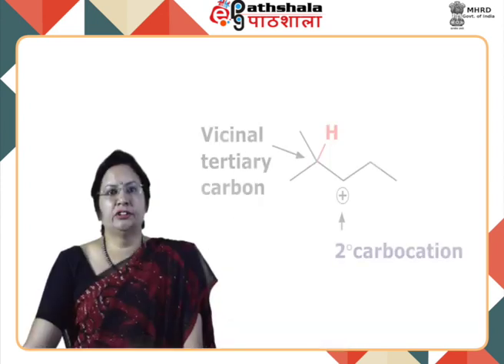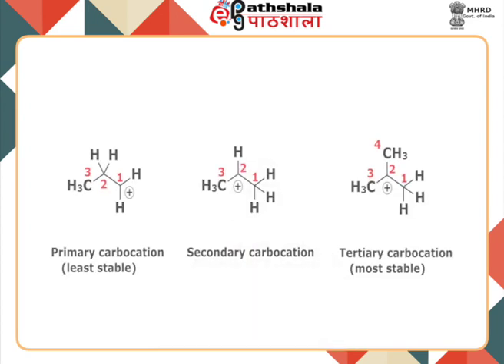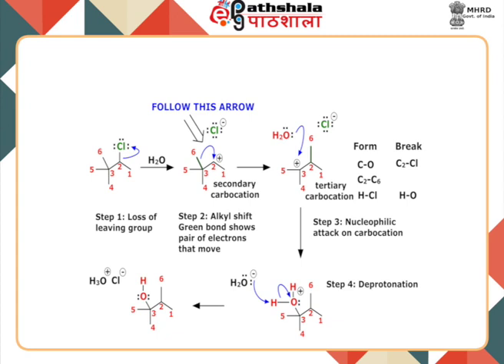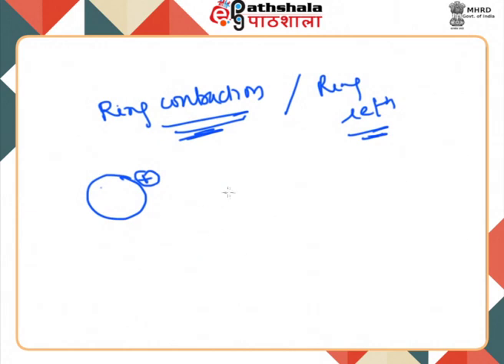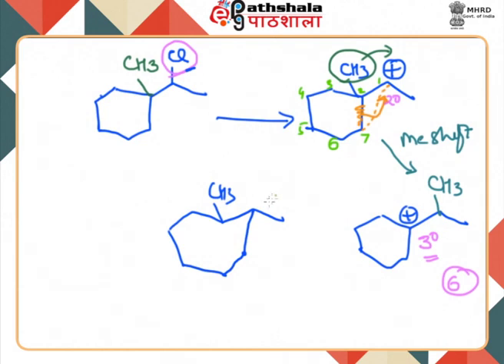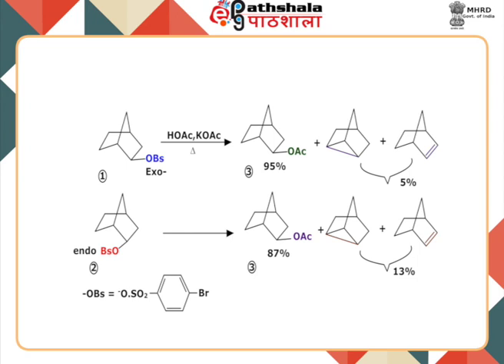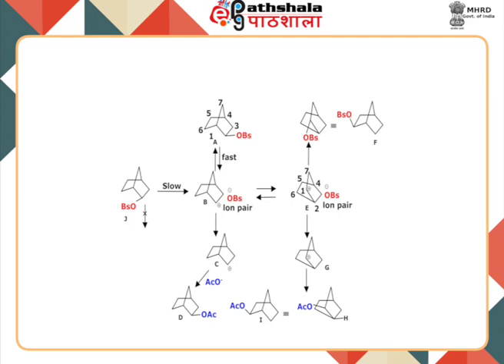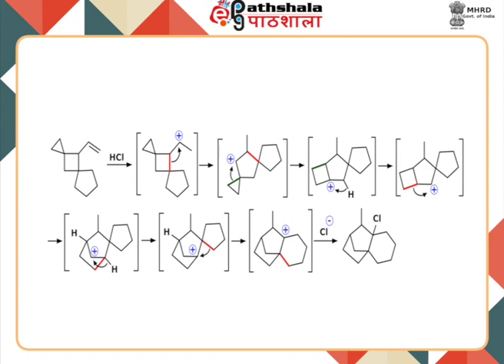Common Carbocation Rearrangements and non classical Norbornyl cation (CHE)